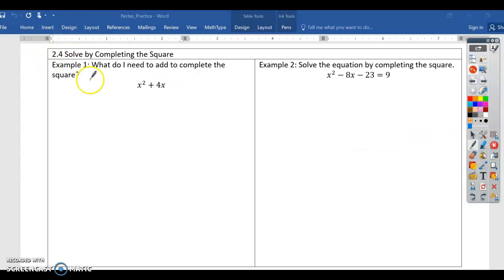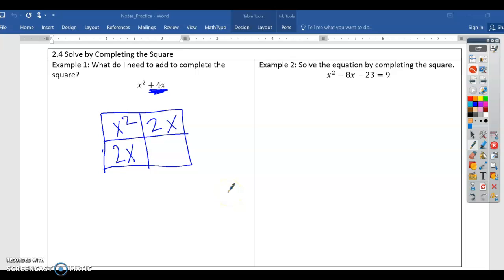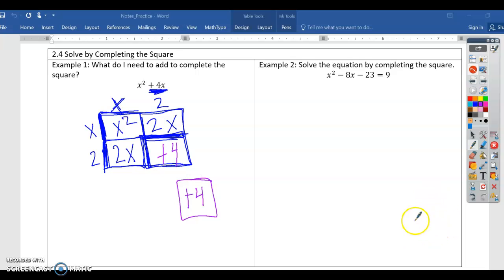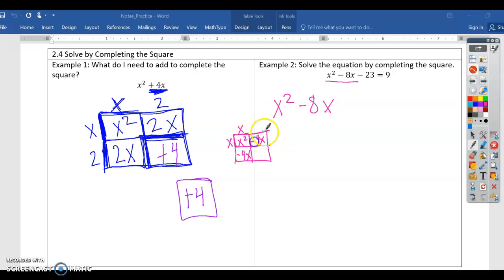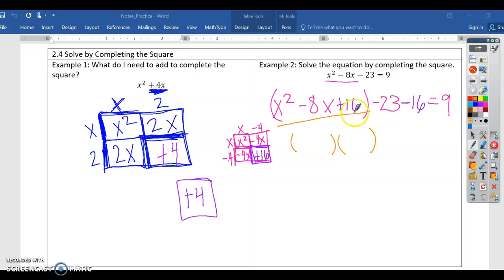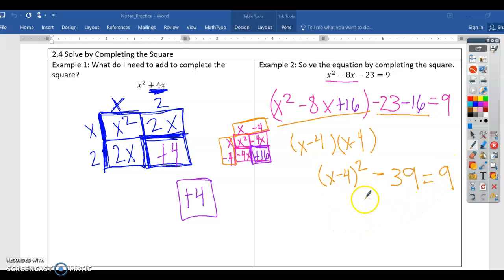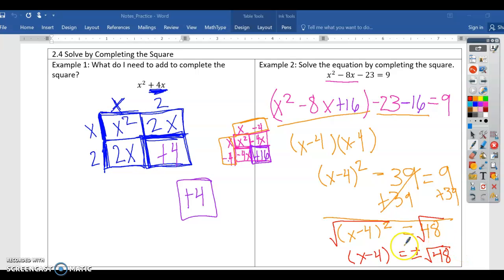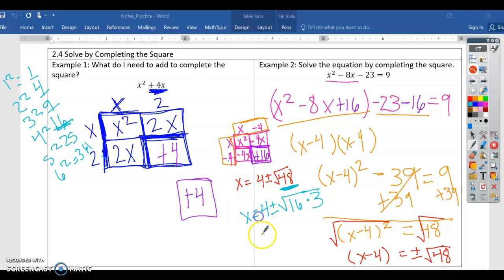2.4 Solve Quadrtics by Completing the Square